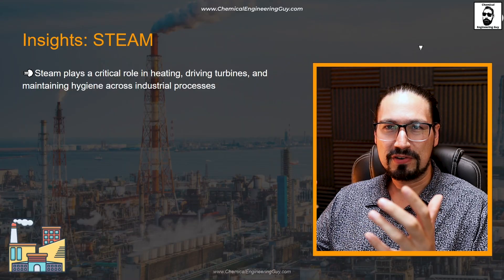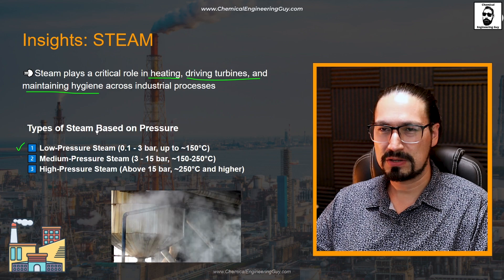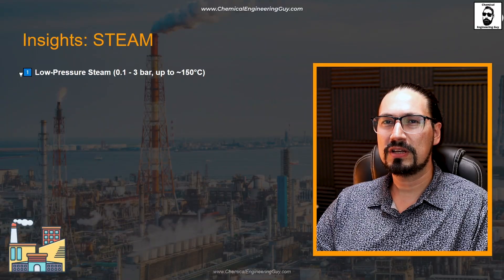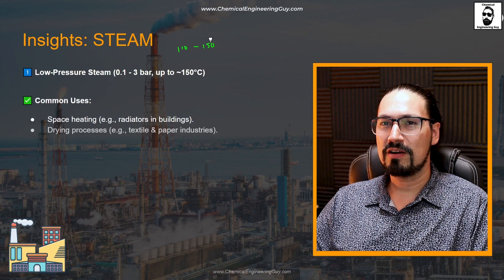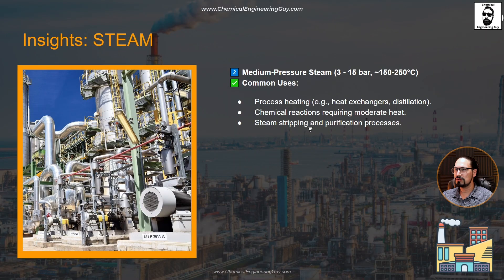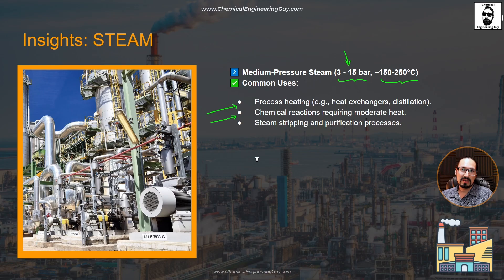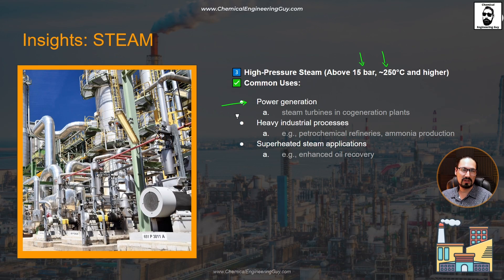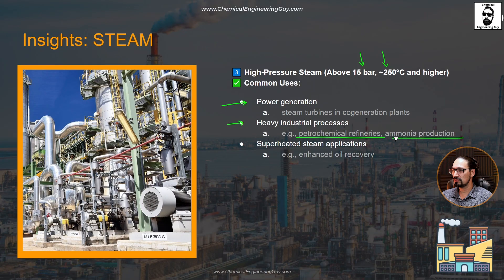Steam 101: How Industries Use It (Low, Mid, High Pressure)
🟢 NEW COURSE - Introduction to the Chemical Industry

💨 This video explains the key differences between high, medium, and low-pressure steam and their uses in industry. From power plants to heating and sterilization, steam pressure impacts efficiency and safety.

🏭 A must-watch for students and engineers wanting to understand how steam powers industrial processes!

⌚Timestamps:

00:00 Start
00:14 Types of Steam
00:59 Low Pressure Steam
01:30 High Pressure Steam
02:47 Enroll Now! More Specifics